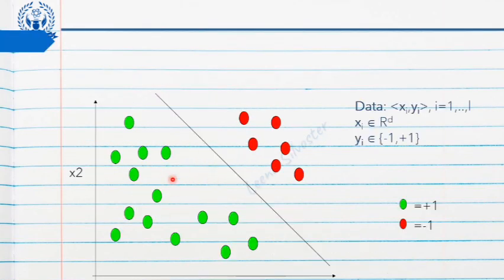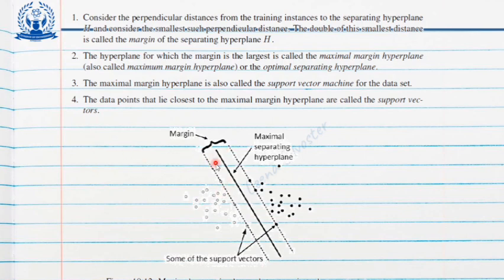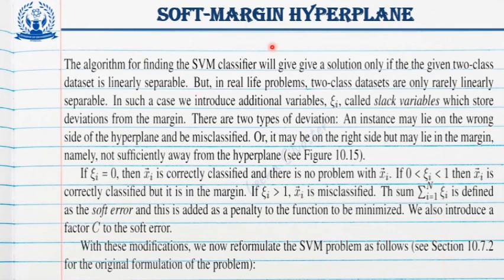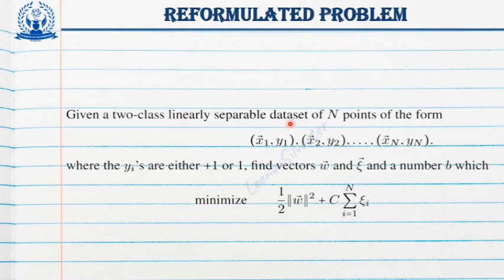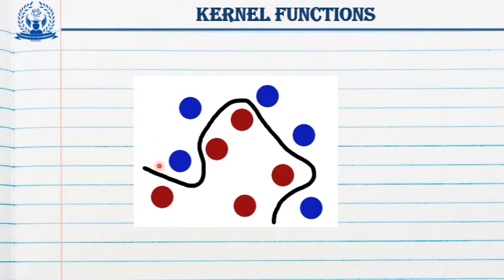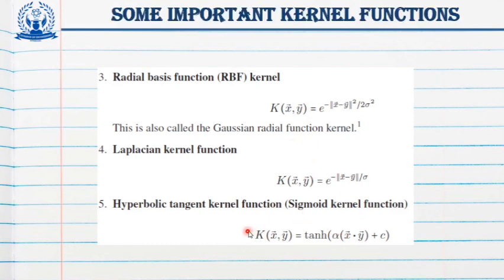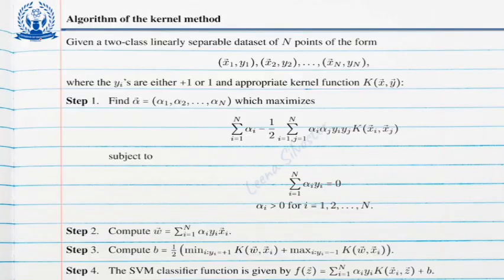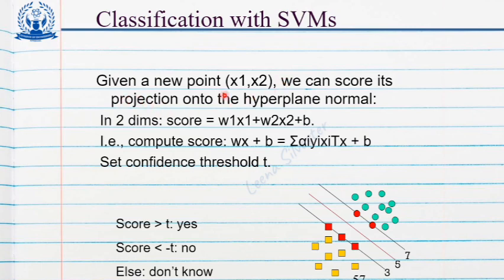Support Vector Machine | CST 413 Machine Learning (KTU)